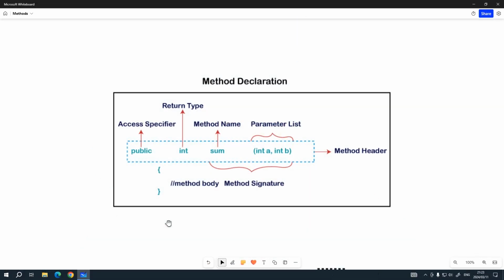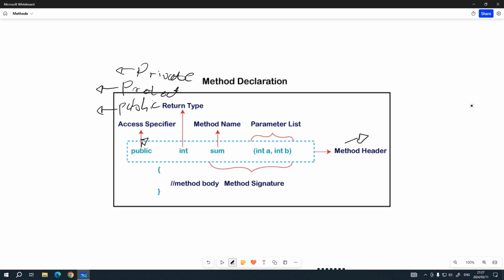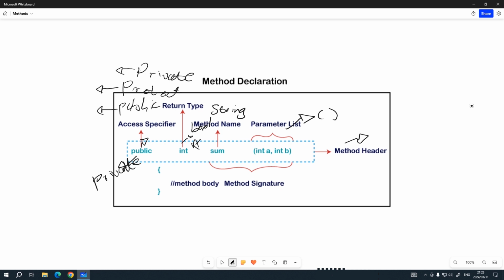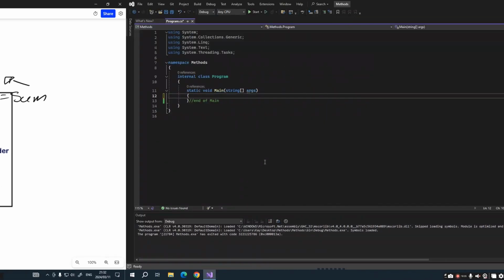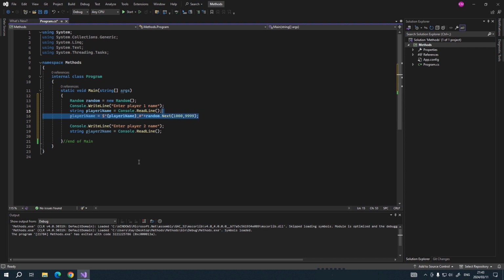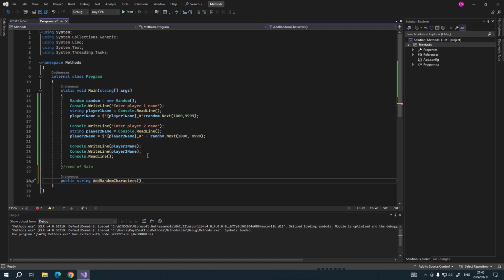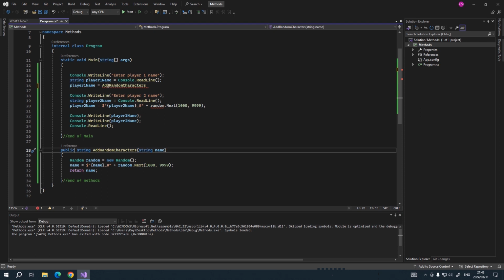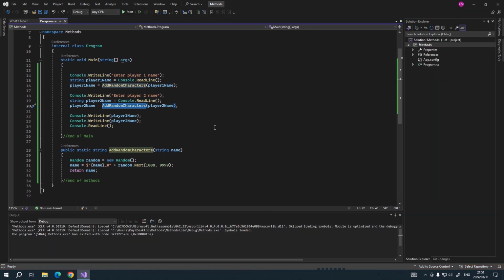Introduction to Methods In 15min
00:00 - Introduction.
00:30 - Methods Walkthrough - Theory.
07:34 - Practical Example.
16:55 - Outro.